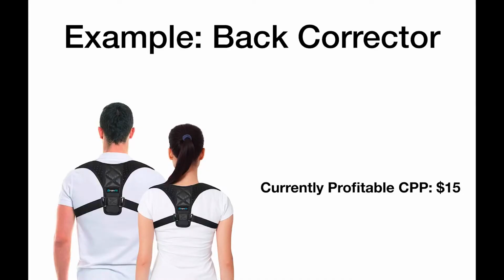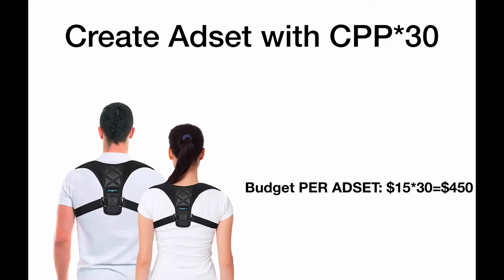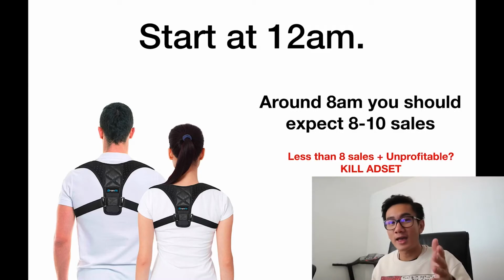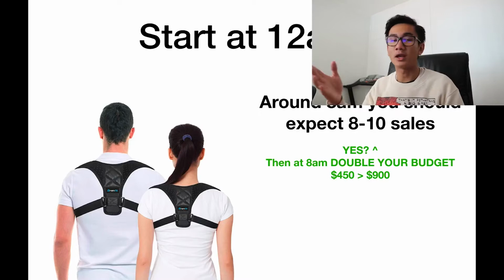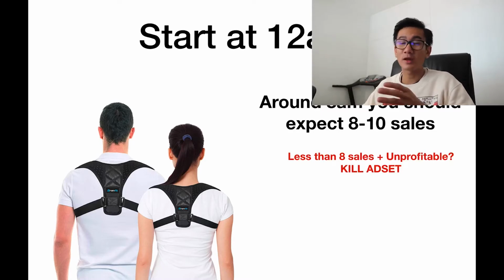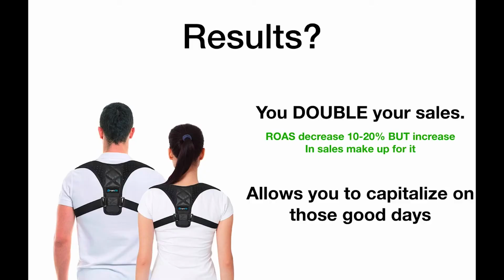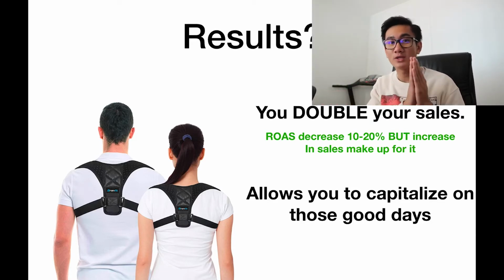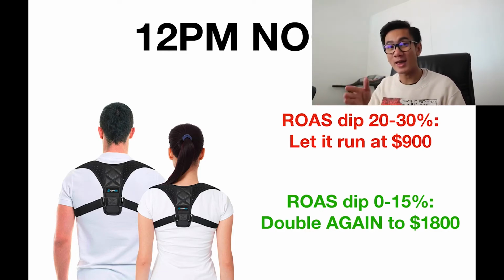Facebook Ads Advanced Tips: Surfing Strategy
Very excited to reveal this Facebook ads strategy. This will blow your mind!